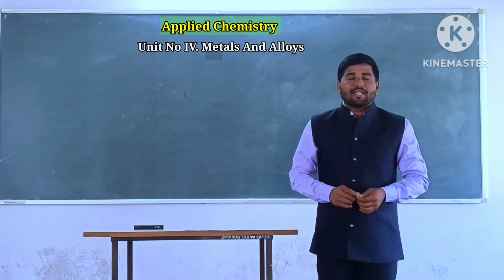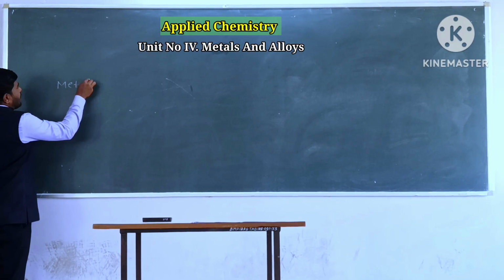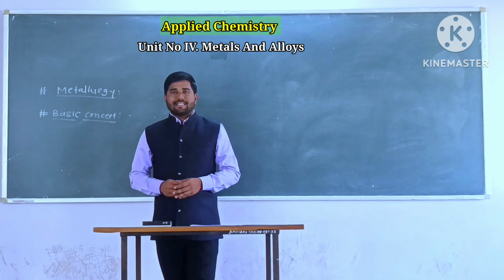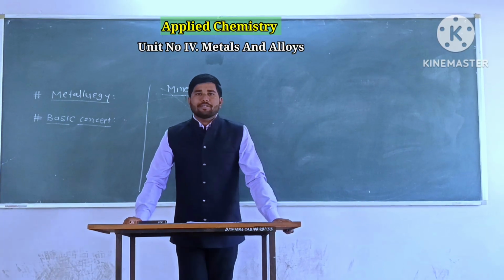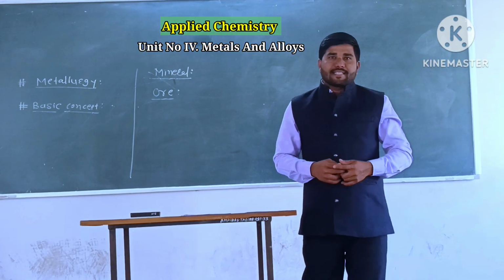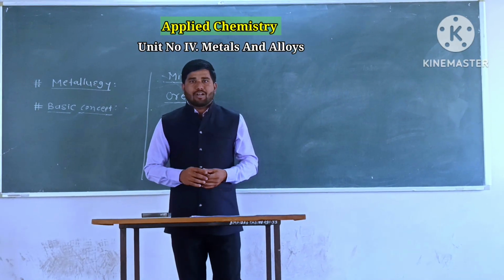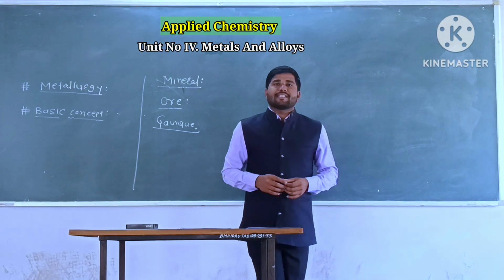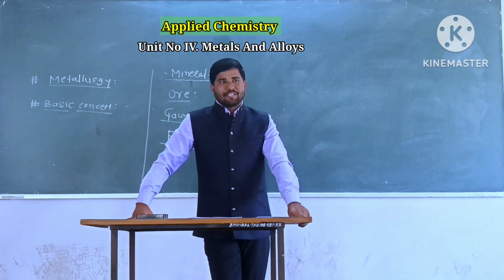ASC - Unit 4 - 4.2 Metallurgy & Basic Concepts